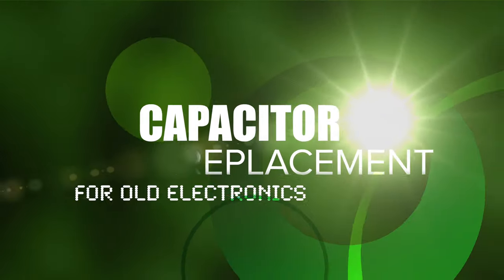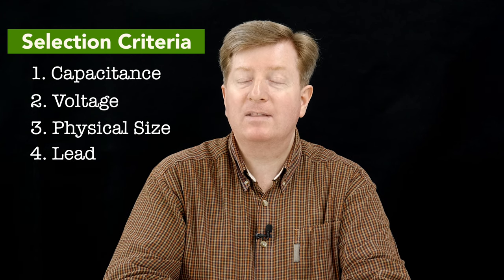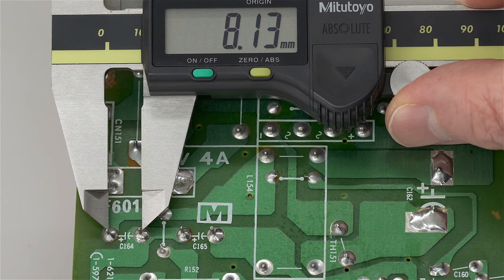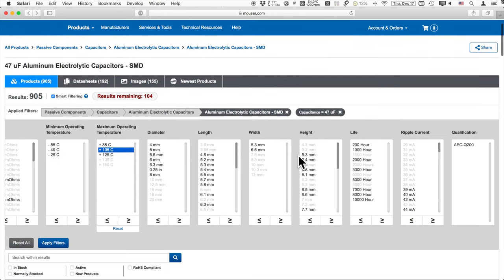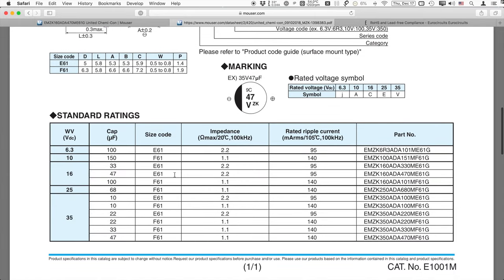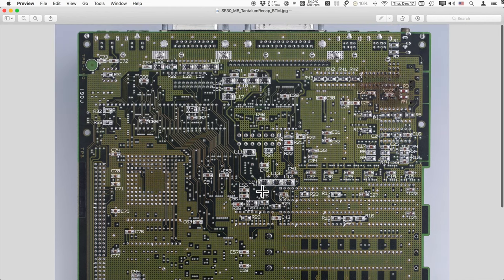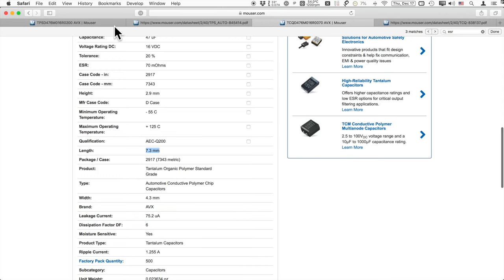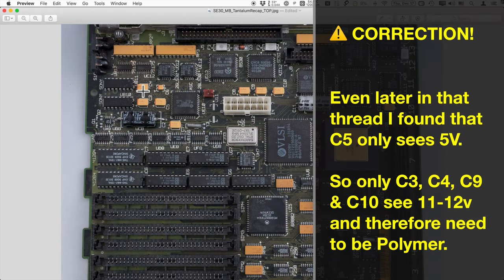Choosing Capacitors to Recap Old Electronics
Learn how to select capacitors [caps] for recapping old computers and vintage electronics. Understand which caps should be replaced, what the top brands are, how to use the Mouser website and evaluate the capacitor specifications. See how I pick caps for the Macintosh SE/30 motherboard.

🔍 INDEX
0:00 Intro
2:47 Which Caps to Replace
7:53 How to Choose Replacements
10:29 Measure Capacitance with an LCR Meter
13:15 Measure Physical Size with Calipers
18:45 Substitute Radials for Axials?
20:49 Buying Online: Mouser & Digi-Key
28:27 What is RoHS?
36:06 Capacitor Brands
40:05 Practical Example: SE/30 Motherboard
1:06:50 Organic Polymer Capacitors & "Hybrids"
1:11:50 Closing Words

🛒 SE/30 MOTHERBOARD CAPACITORS
I changed my mind. Rather than give you a Mouser Cart for the SE/30 motherboard, I instead provide links below to individual capacitors on Mouser. That gives you freedom to choose a Can-shaped capacitor for a stock look, or your favorite tantalum. The links below also let you choose the proper lead spacing for C11, which varies by motherboard version (2 types).

There are ten 47uF caps on an SE/30 motherboard: C1, C3, C4, C5, C7, C8, C9, C10, C12, C13.

I dislike liquid electrolytes, so I personally won't use Polymer "Hybrid" Aluminum Electrolytics; but I listed that Hybrid cap because it technically will work fine and is superior to a regular aluminum electrolytic.

👉 For the "stock look," go with the "Panasonic OS-CON." They have the lowest ESR, but leakage is twice Polymer Tantalum.
👉 Want the lowest Leakage Current? Go with the "Kemet SOLID 25V Mid-height."
👉 If you want the safest Tantalum below, in terms of being safer from a voltage spike that might kill the cap, the "AVX Polymer 25V Full-height" is ideal, albeit a bit pricey. Even a 16V Polymer Tantalum is "safe" with the SE/30 motherboard's 12V though, so technically any of the Polymer Tantalums below are fine choices for that application.

• Murata Flat-shape (High Leakage! Harder to Solder!)

• AVX Polymer 25V Short (harder to solder, but cheaper than Full-Size below)

✴️ NOTE: CAN-shaped Polymer Aluminum Electrolytics like OS-CON have higher leakage current than Polymer Tantalum, and much higher leakage than Solid Tantalum or regular fluid-filled Aluminum Electrolytics. That leakage spec doesn't matter for the SE/30 MB, but is an issue in circuits where low power matters, like battery-powered devices.

Choose only 1 of the following for C11 because there are 2 Lead Spacing variants (check your SE/30 motherboard to find out which you need):

⚠️ There are 13 caps in total on the SE/30 motherboard: 10pcs of 47uF and 1pc each of 1uF & 470uF & 220uF.  The 4pcs of 47µF which see 12V are: C3, C4, C9 & C10.

• Mitutoyo Calipers
• DE-5000* Handheld LCR Meter

⚠️ SOLDERING ADVICE!  Keep your 300°C to 350°C soldering iron time to 3 seconds or less for either side of the capacitor, especially for Polymer types!  The Polymer very slowly degrades over time, but heat accelerates that degradation!